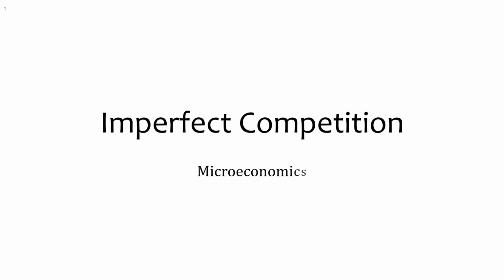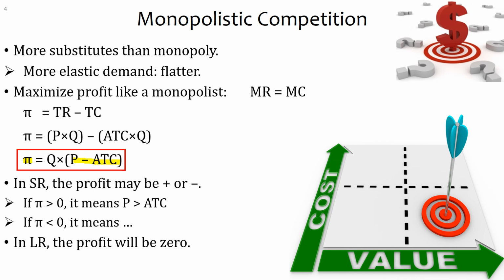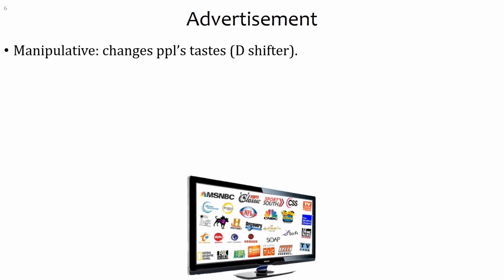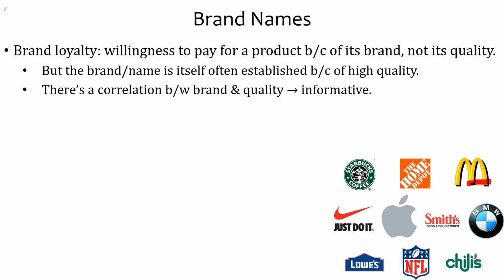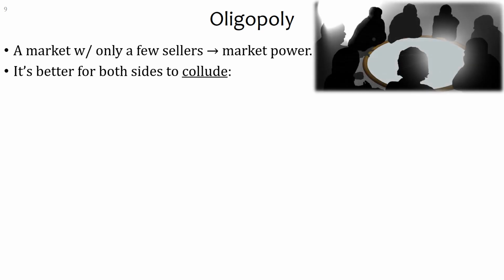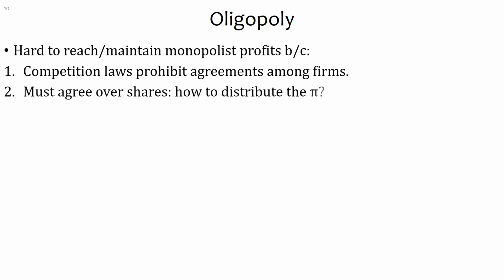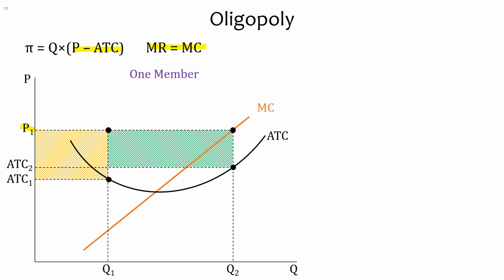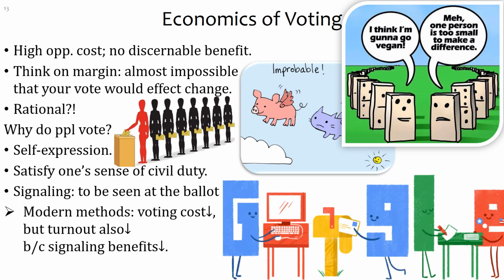9 Imperfect Competition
Monopolistic competition, oligopoly, barriers to entry, short run vs. long run, advertisement, brand names, cooperation vs. competition, gifts giving, voting.